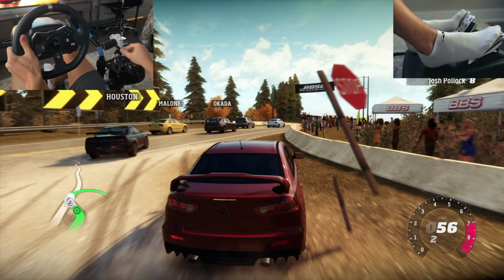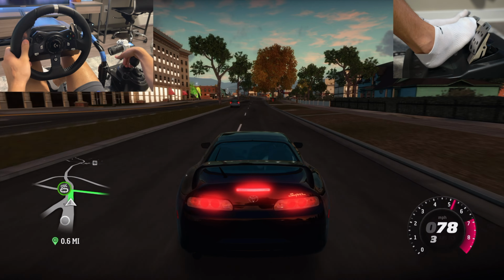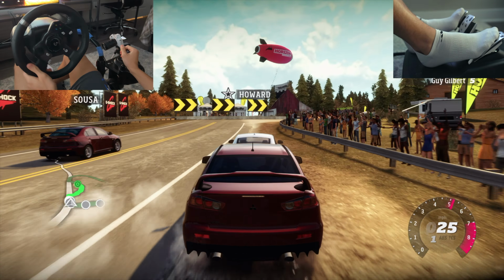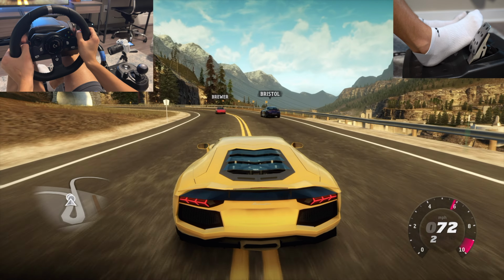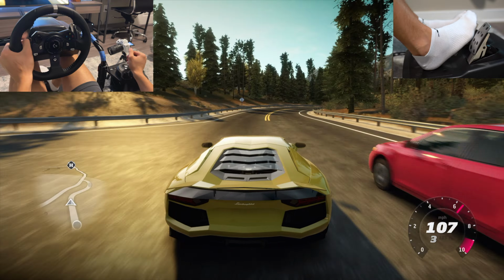Playing Forza Horizon 1 in 2022... 10 years later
Is Forza Horizon 1 still worth it in 2022?

My gaming setup:
Steering wheel
Racing Simulator Seat

Follow my mom's cooking show Plant & Spoon!

Gimbal (Stabilizer)
Large tripod
Small tripod
5TB external hard drive